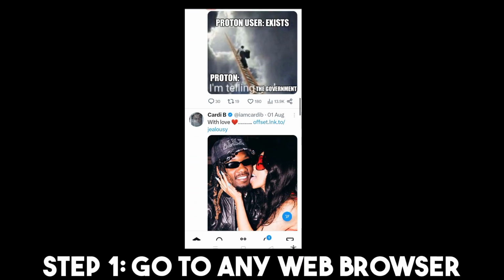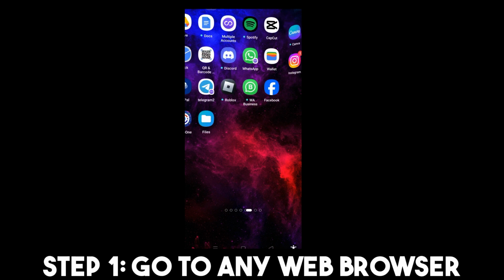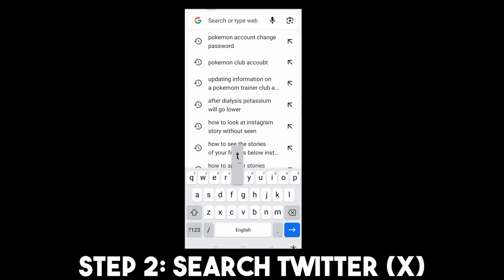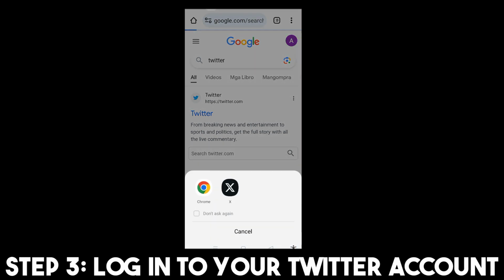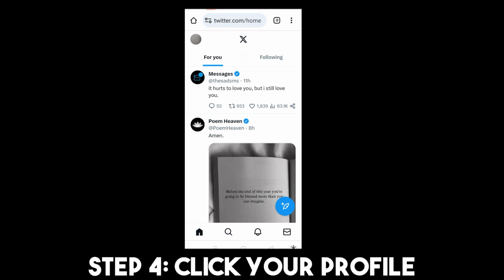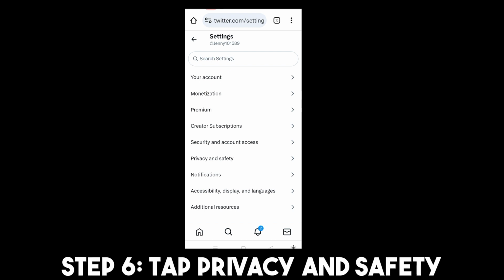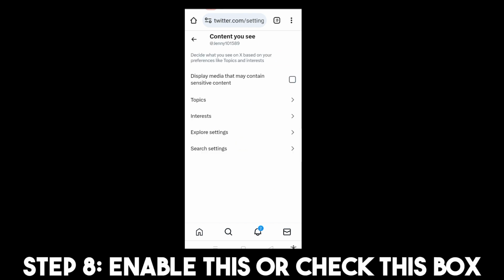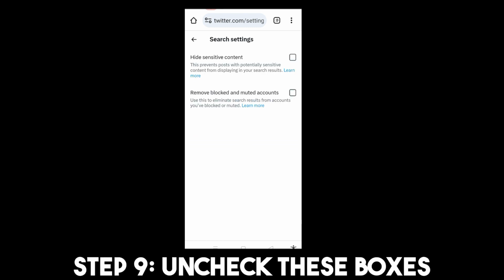How to Turn Off Sensitive Content on X (Twitter)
Keeping your Twitter experience safe and enjoyable is a top priority! In this tutorial, we'll guide you through the process of turning off sensitive content on X (Twitter), ensuring you have control over what you see in your feed.

📽️ In this video, we'll cover:
👉 How to access your Twitter settings for content control.
🚫 Steps to disable sensitive content for a more family-friendly experience.
🔐 Privacy tips to customize your Twitter feed.

Say goodbye to unwanted content, and create a safer online environment today! 🙅‍♂️